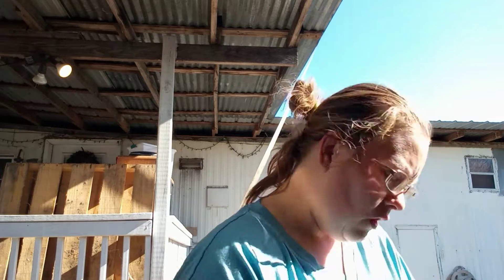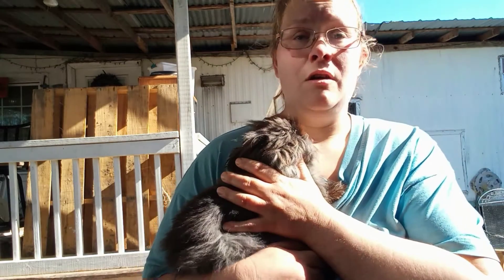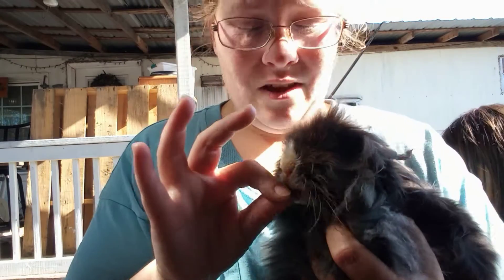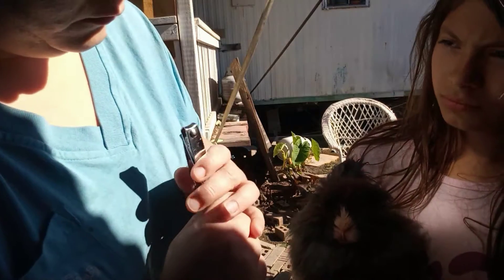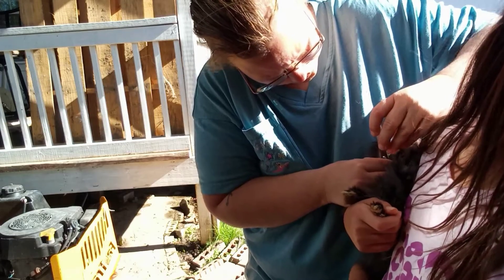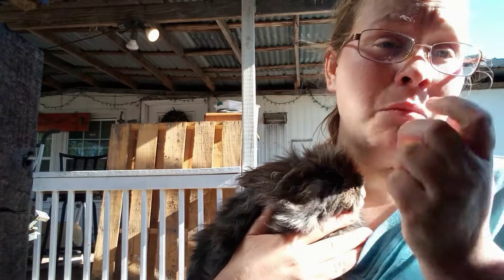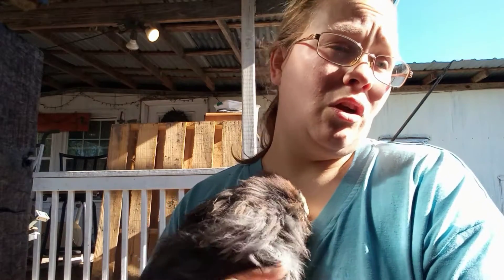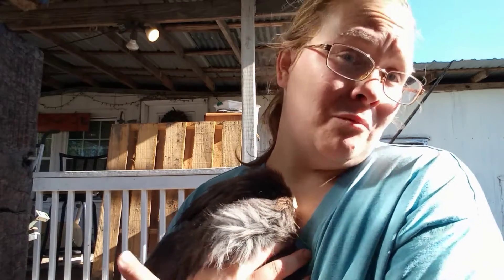I have a rabbit with bad teeth. This is what I did to help her.